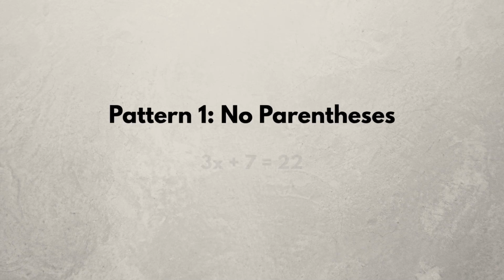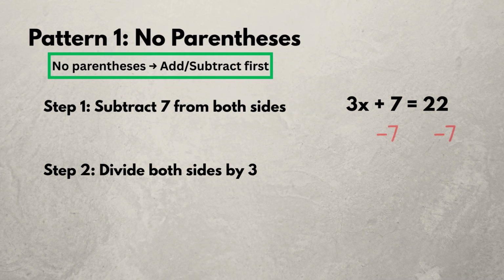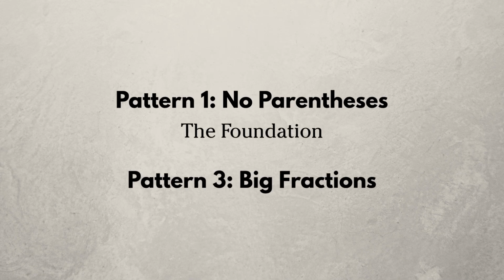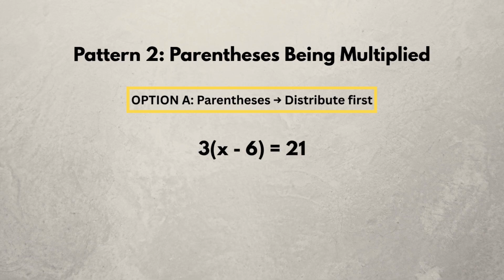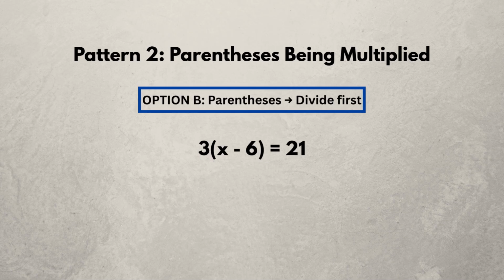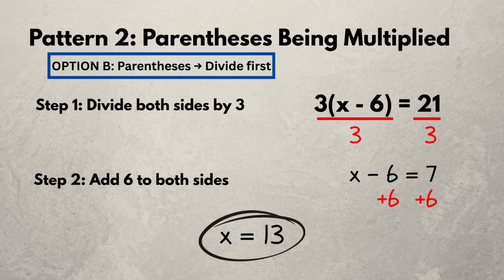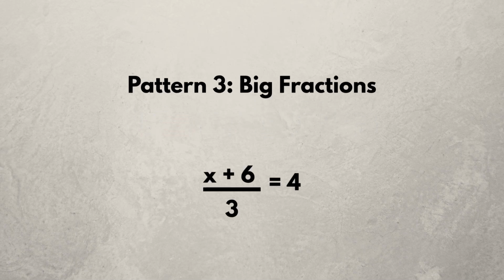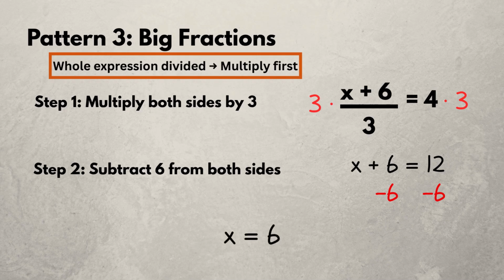How to Solve Two-Step Equations (The 3 Patterns You NEED to Know)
Struggling to figure out where to start when solving two-step equations? In this quick tutorial, you'll learn the 3 essential patterns that tell you your exact "opening move" every single time—no guessing required!We’ll break down:

🔹 Pattern 1: No Parentheses — How to isolate the x-term first
🔹 Pattern 2: Parentheses Being Multiplied — Option A (Distribute) vs. Option B (Divide First)
🔹 Pattern 3: Big Fractions — Unlocking the "invisible parentheses" trick

💬 Which team are you on for Pattern 2: Team Distribute or Team Divide?